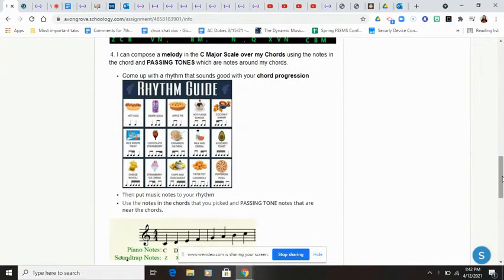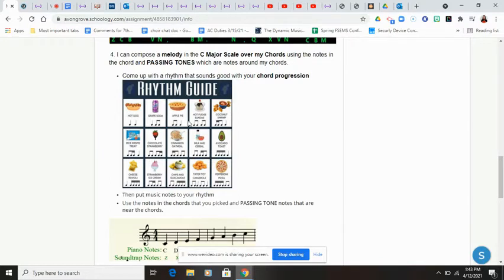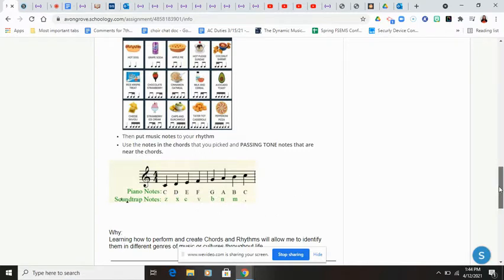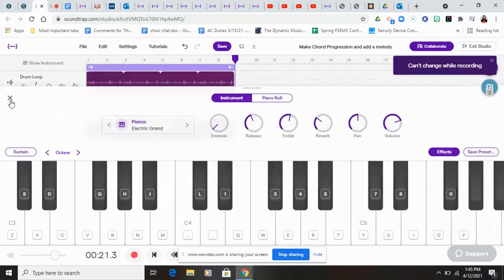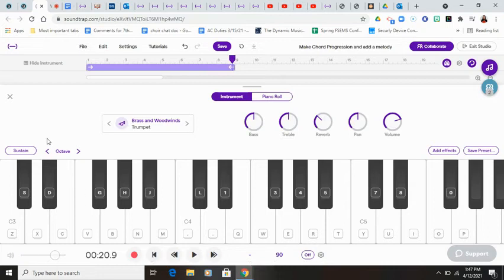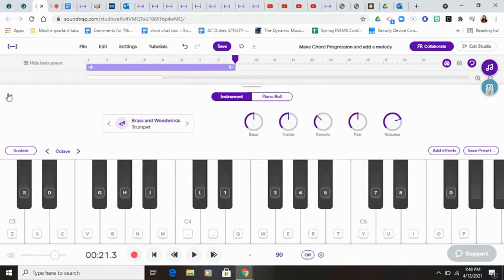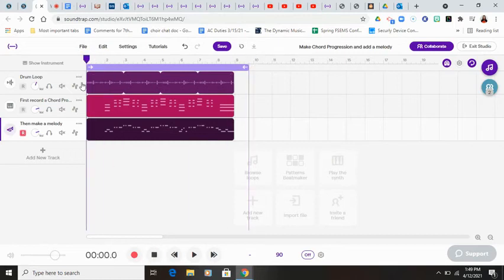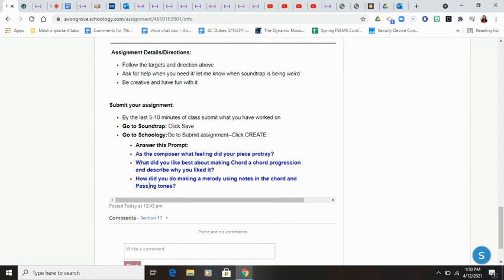Make a melody with passing tones and chords